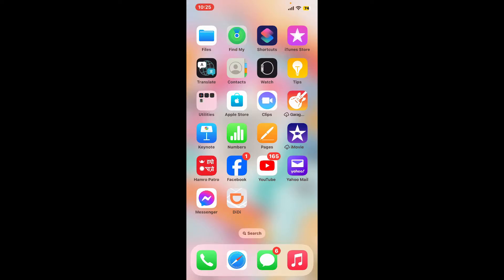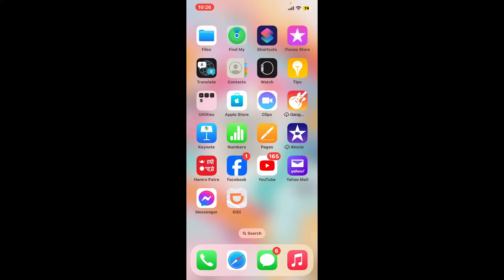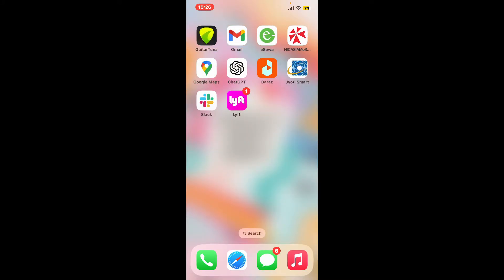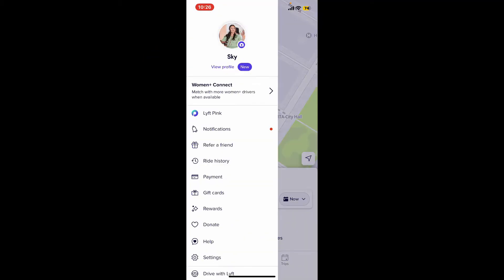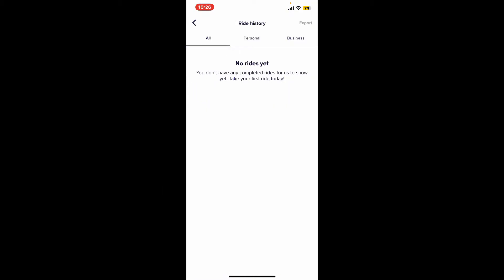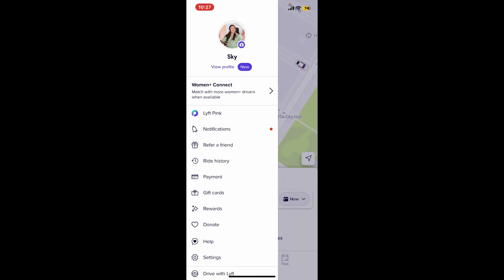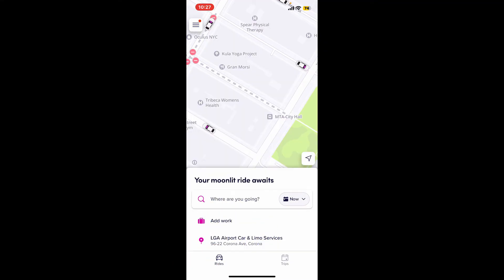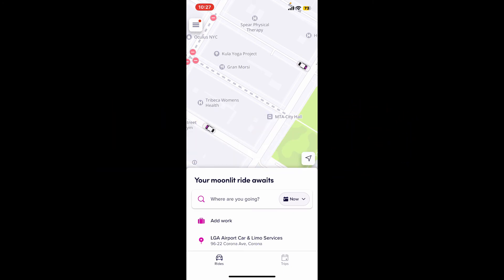How to Clear/Delete Lyft Ride History 2024?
In this tutorial, we delve into the process of clearing your Lyft ride history effortlessly. Whether you're seeking privacy or simply looking to declutter your account, this video provides a comprehensive guide to managing your ride history on the Lyft platform. With clear explanations and easy-to-follow instructions, you'll learn the necessary steps to remove unwanted entries from your ride history, ensuring a clean and organized account. Whether you're using the Lyft app for personal or professional purposes, maintaining control over your ride history is essential, and this tutorial equips you with the knowledge to do just that.